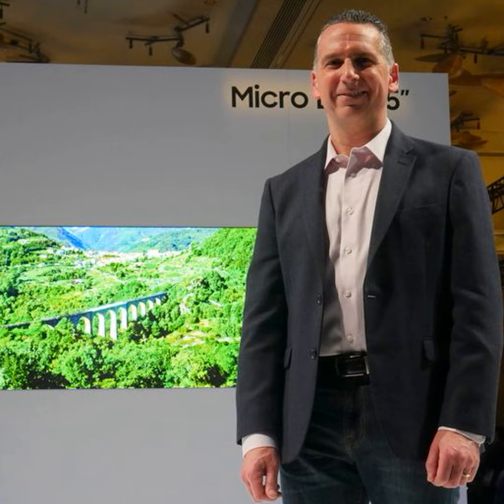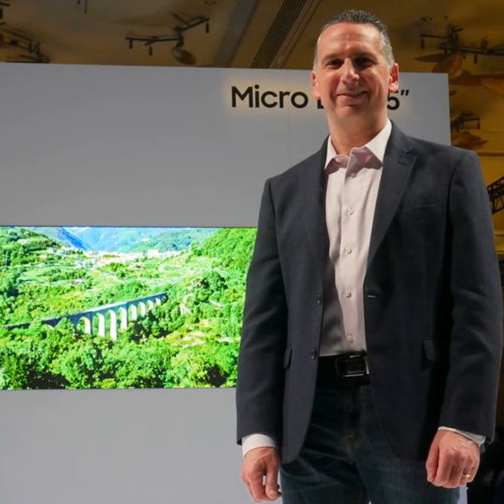Samsung shows evolution of modular 8K Micro LED screens at CES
Samsung shows evolution of modular 8K Micro LED screens: VP Andrew Sivori in Techstination interview from CES.